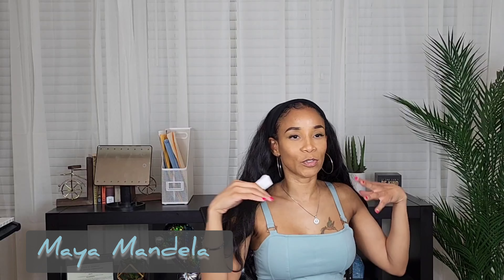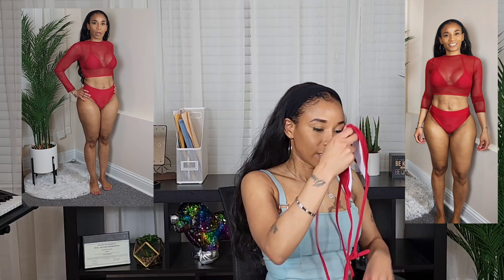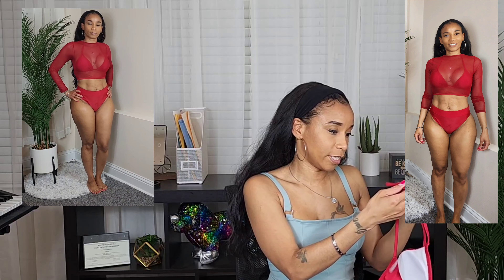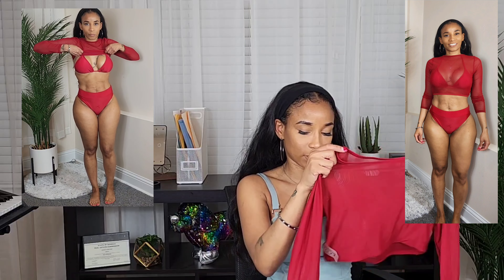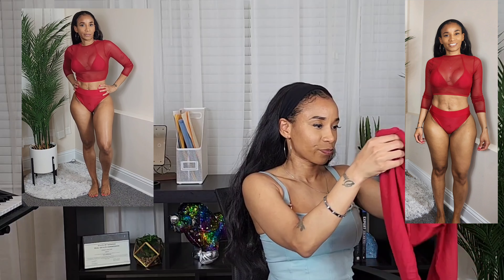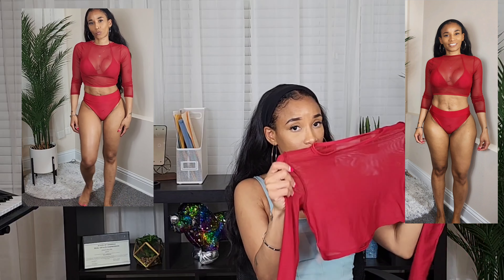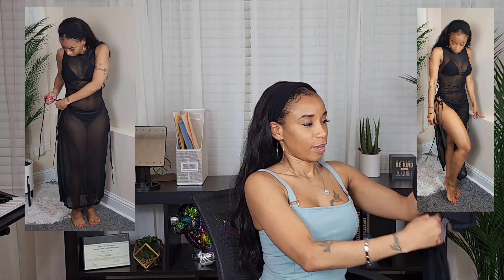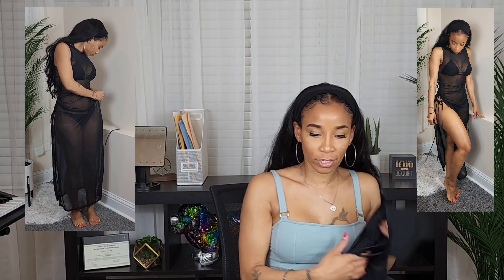Shein Swim | Try on Fashion Haul | Honest Review